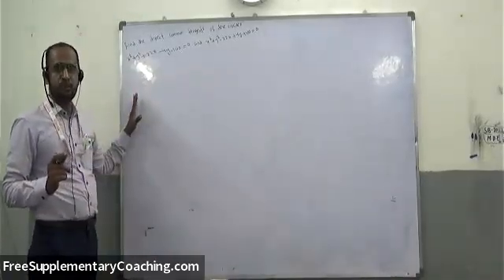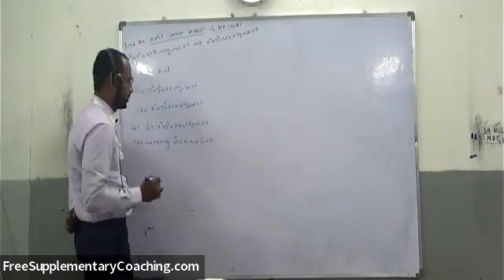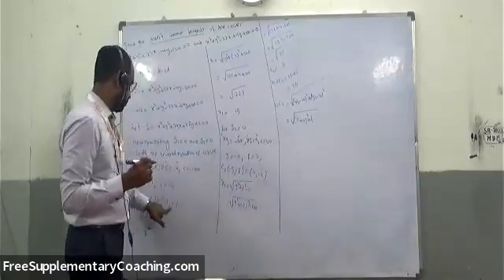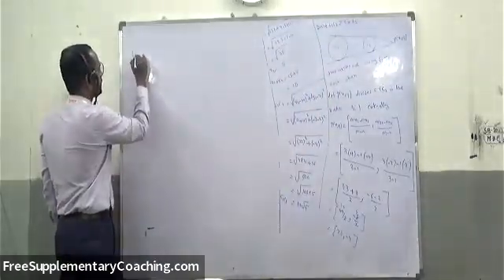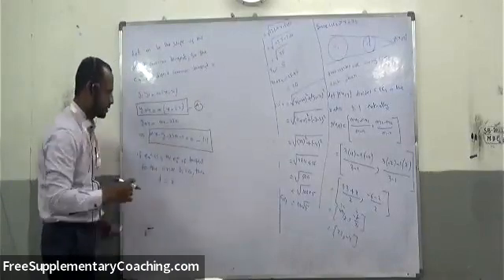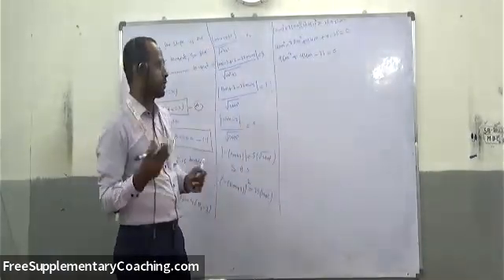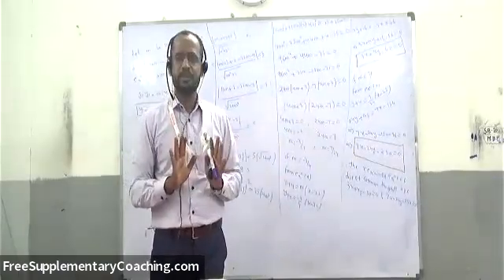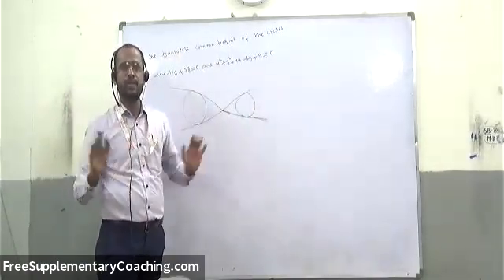Inter 2nd Year Maths-II(B) - Hakeem Sir 25-May | SDIF |Shaheen Academy